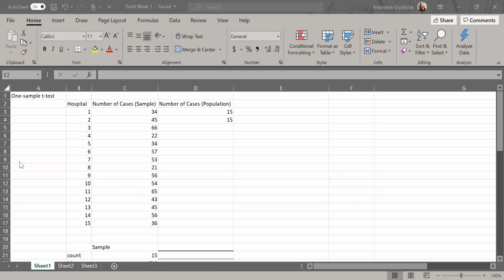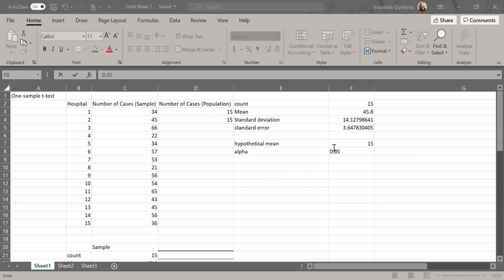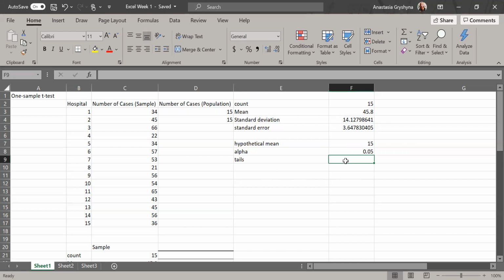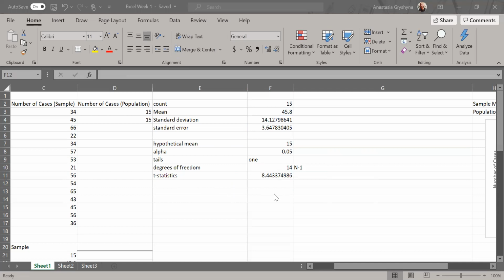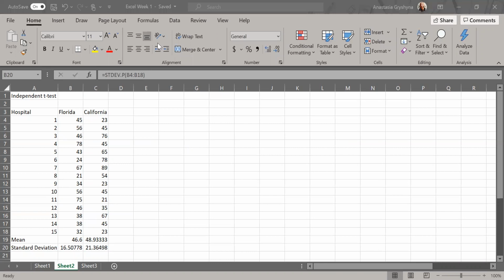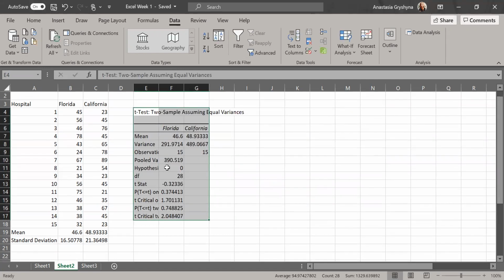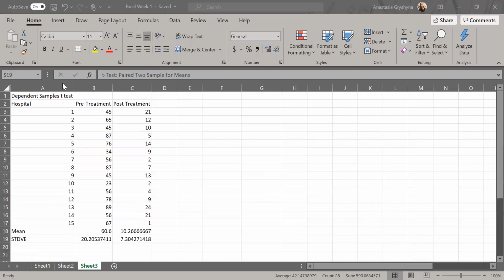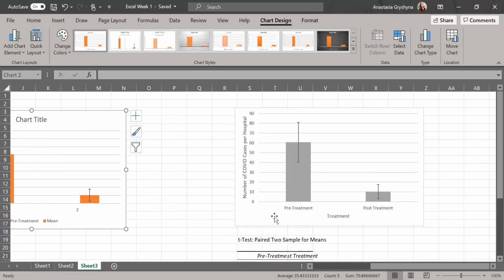How to do t-tests in Excel?